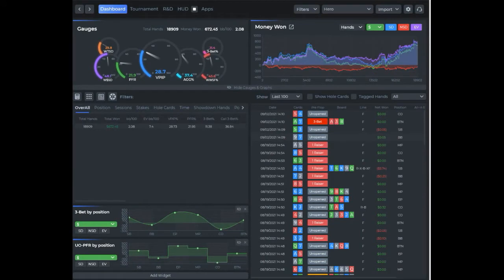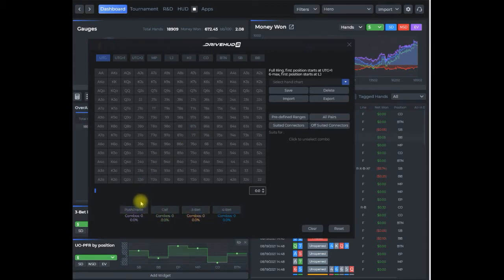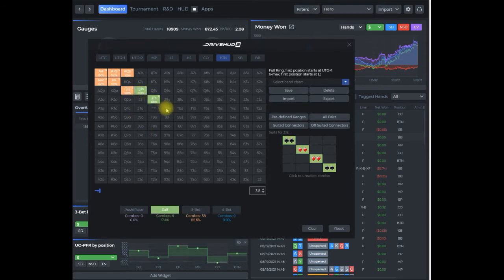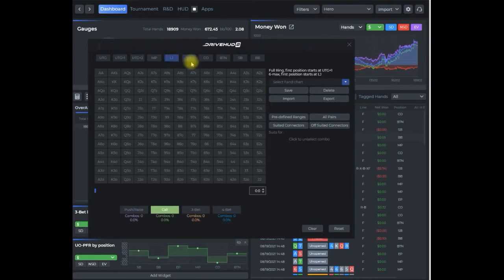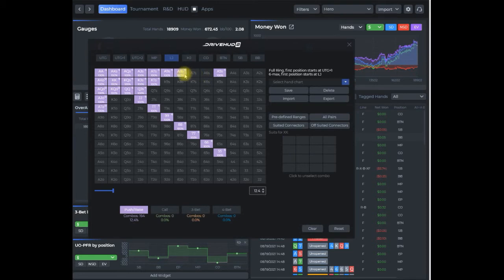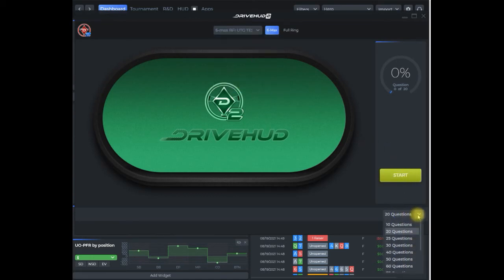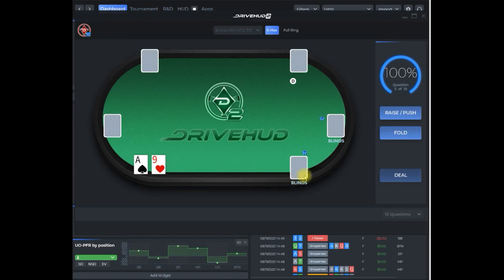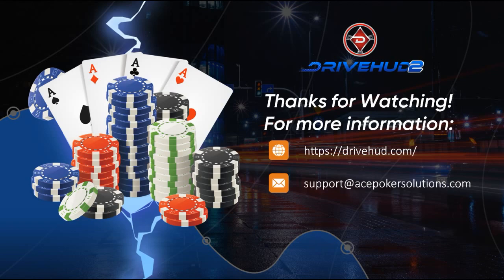Create a poker quiz in Drivehud 2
Drivehud 2 video tutorial on how to create a custom made poker quiz using Drivehud 2's user generated poker quiz generator.